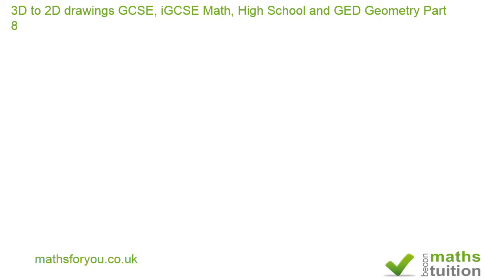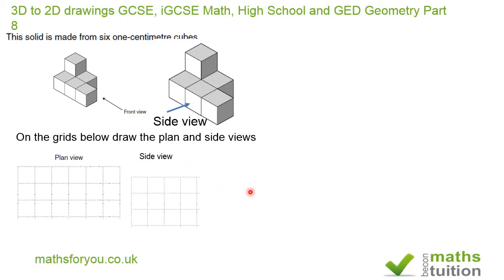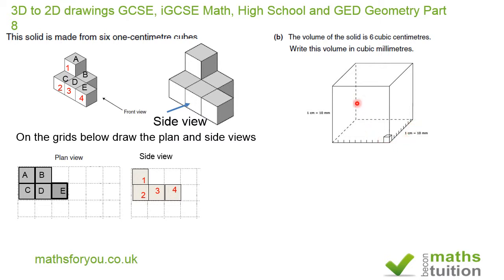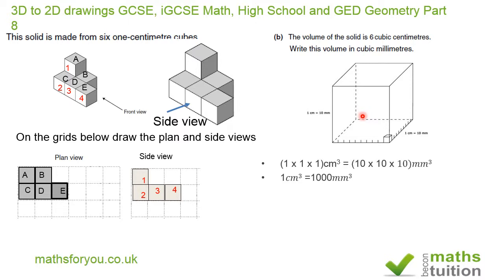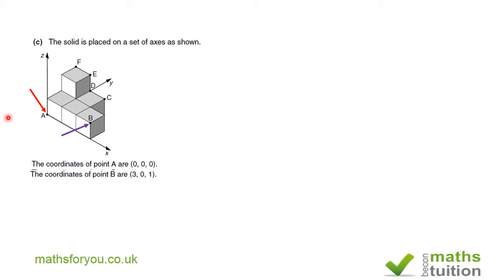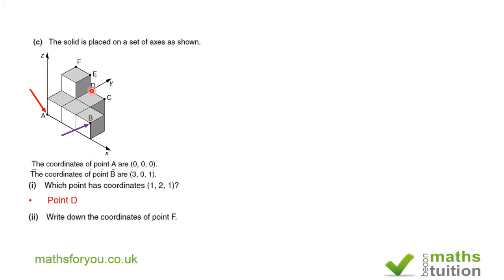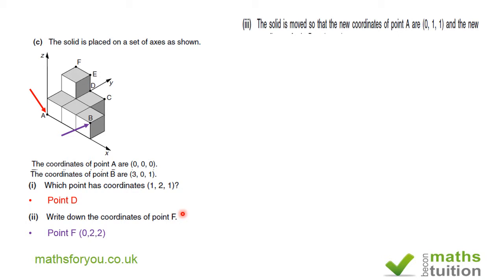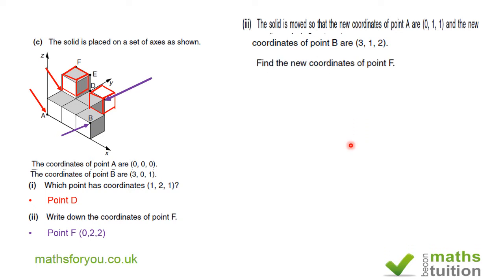3D to 2D drawings GCSE, iGCSE Math, High School and GED Geometry Part 8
A revision exercise on 3D and 2D drawings based on a GCSE higher tier past paper